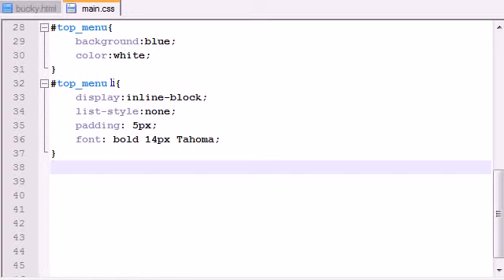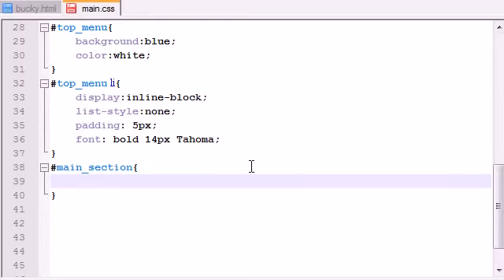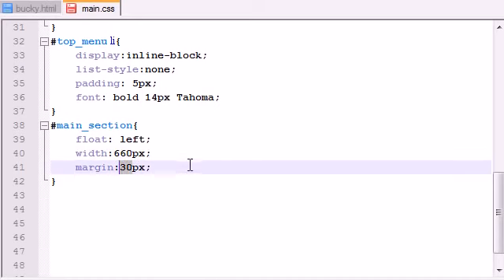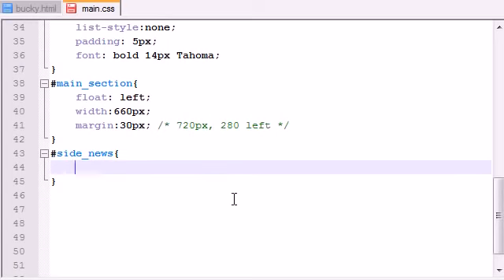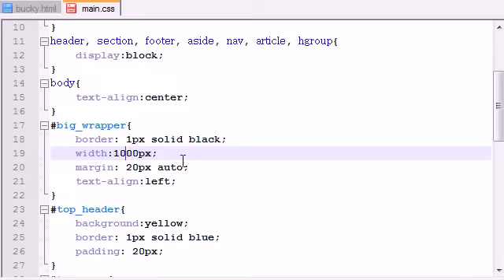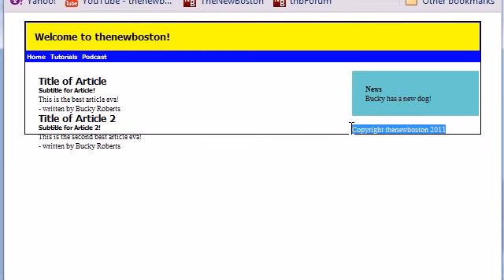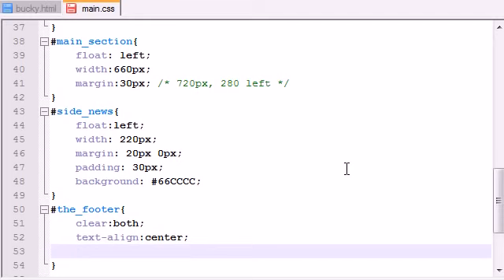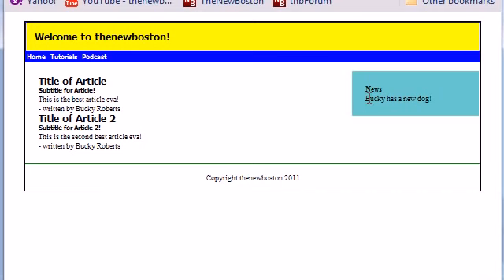- HTML5 Tutorial - 12 - Making Everything Pretty